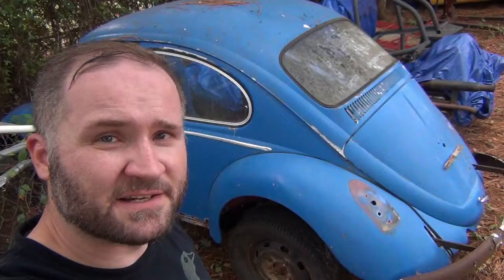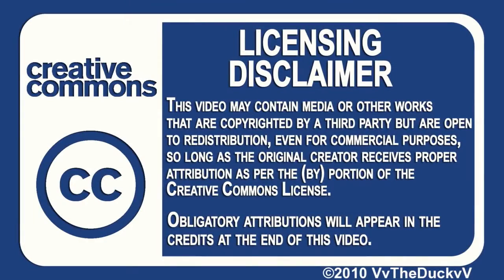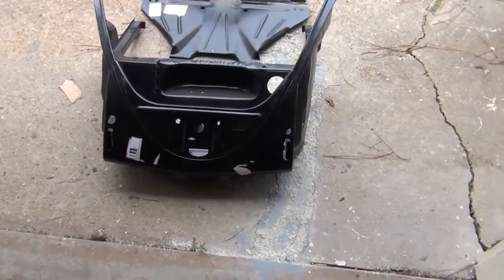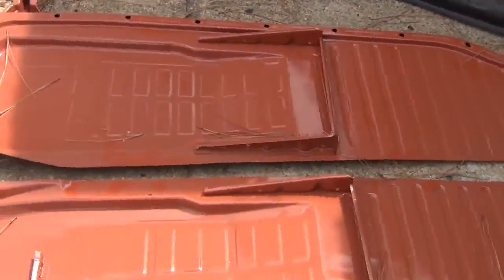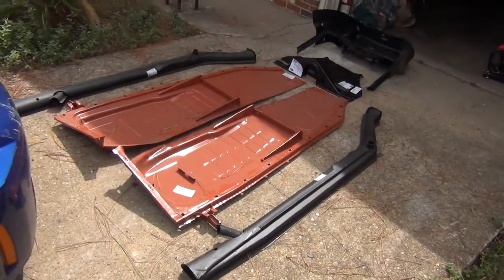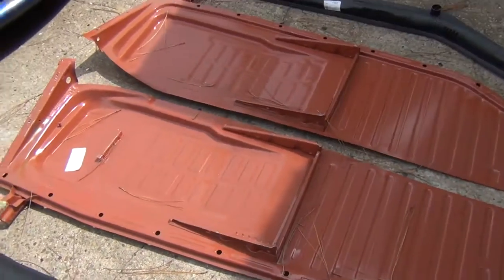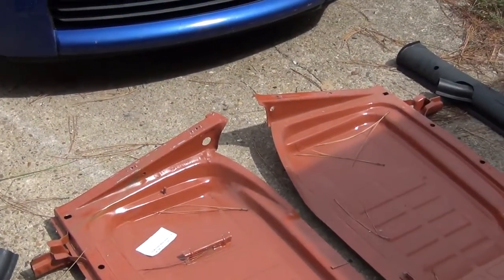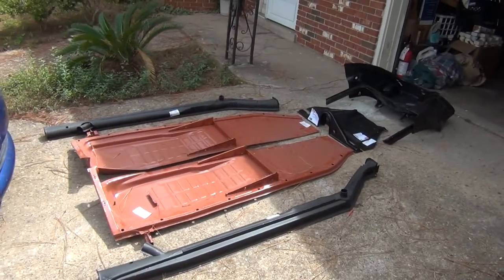1965 VW Beetle New Sheet Metal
New sheet metal floors, heater channels, front clip, lower frame head and front bulk head (Napoleon's hat) are all part of this winter's restoration project.

If you've been watching you know I scored a 1973 VW Beetle for a good deal in Sept 2013,  I managed to come across an earlier model (a 1965 with a preferred earlier body front and rear style) for a better deal.

This car needs just about everything, but it is more of what I was looking for because I wanted to do some radical body modifications and the 1973 was in too good a condition to warrant cutting it up.

This 65 VW Beetle will be part of my Fall/Winter/Spring project and I hope to maybe have it somewhat assembled as a rust-free roller by next summer.

Right side Heater Channel
Left side Heater Channel
Front Bulkhead (Napoleon hat)
Nose / Spare Tire Well
Note: 71-72 Beetles have unique seat tracks, you can use the earlier pans if you modify or replace the early tracks.

VW Beetle Floor Pan Replacement really isn't all that hard.  If you've never replaced a VW floor pan this video is for you!

First you need to find the VW Floor Pans specific to your year.  Once you've got those picked out then you remove the body and cut out the VW floor pan.  Once the VW floors are removed, you then clean off any other rust with a wire brush and afterwards with a rust converter and let it sit overnight. The next morning you take your brand new VW floor pans and lay them in position in your chassis.  Once you have your vw bug floor pan replacement parts in position, cut off any excess and align them properly.  For floor pan replacement VW Beetle it really is that easy!

VW Thing floor pan replacement is exactly the same, however the vw floor pan repair is completed with much wider VW Floor pans such as those from a Karmann Ghia.